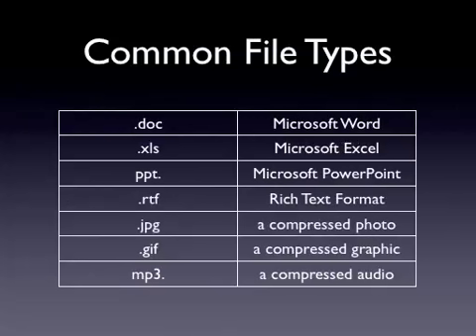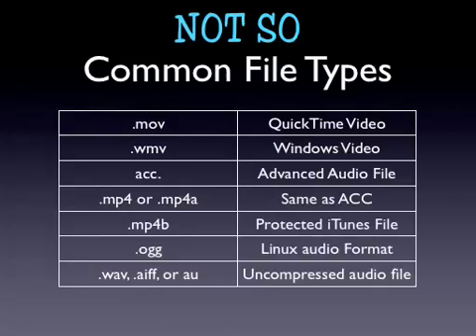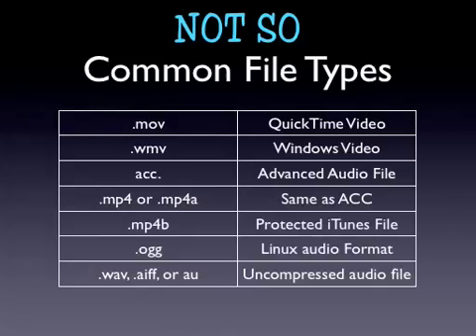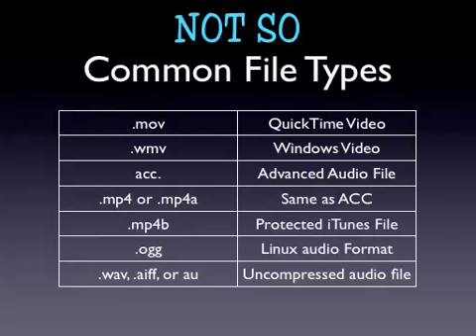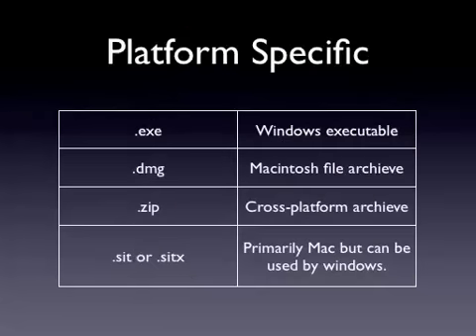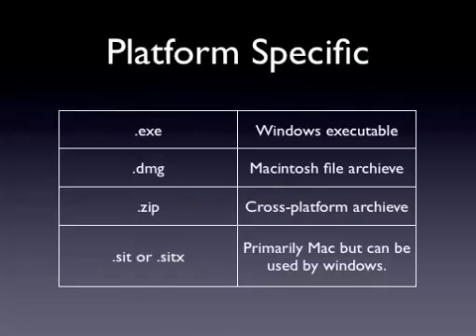Introduction to File Types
Videocast for Week Nine